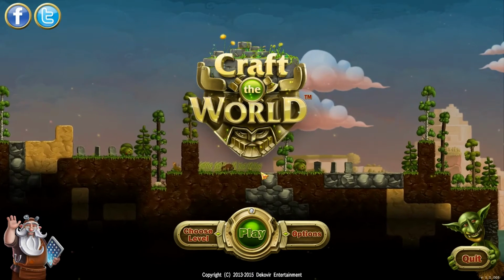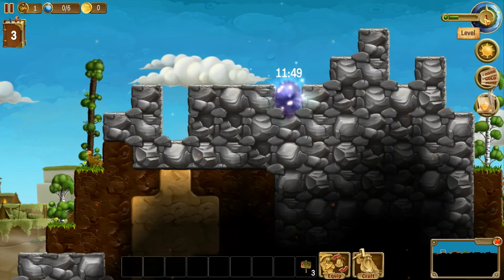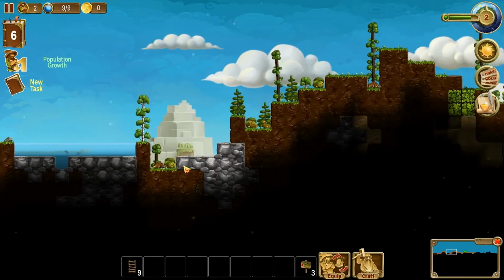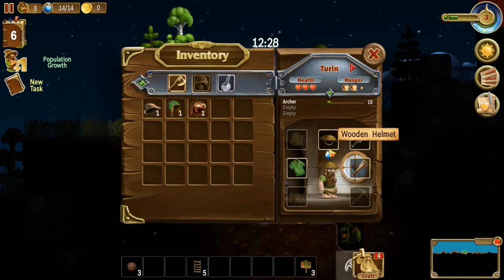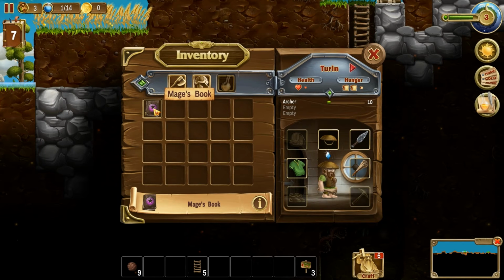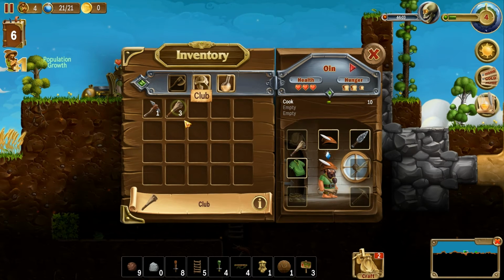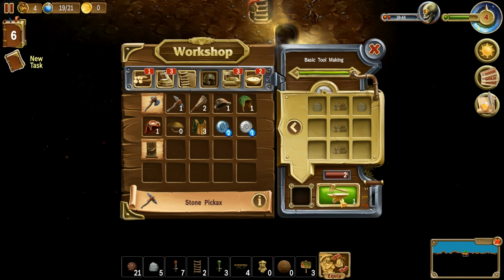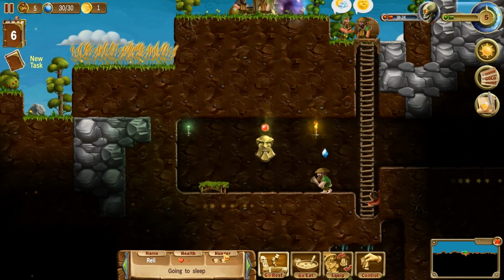Let's Sample Craft the World Part 1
Hey Folks!  Welcome to Noble Rambler's Let's Sample Craft the World:

"Craft The World is a unique sandbox strategy game, the mix of Dungeon Keeper, Terraria and Dwarf Fortress.
Explore a random generated world populated by dangerous creatures, build a dwarf fortress, gather resources, and craft all the items, weapons, and armor you need. "

What do you think? Would you watch a Let's Play series based on this game? Let me know!